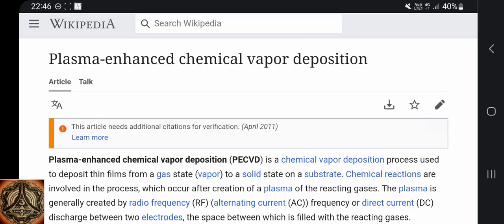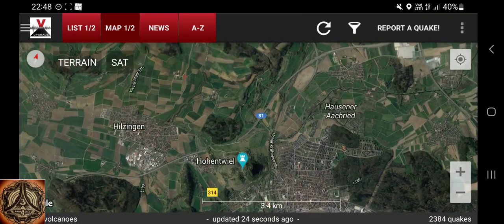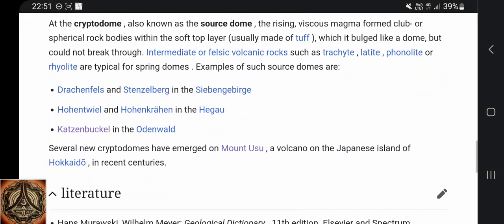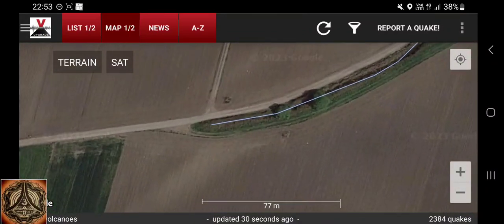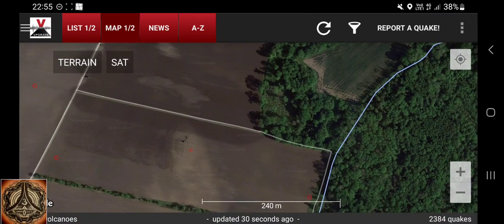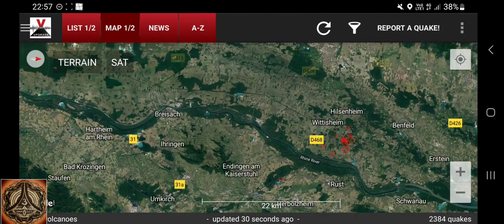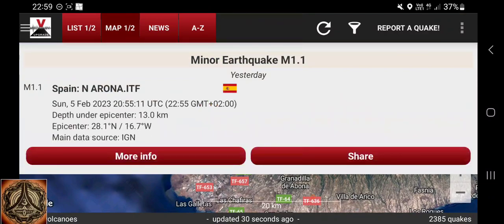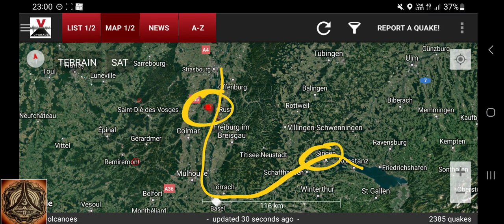The white rabbit, Plasma-enhanced chemical vapor deposition, Quakes | Mountainwater, Cryptodomes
I think the Turkije event is good proof for Earthquake activity rising...

Earthquake M0.6 - Germany: Singen D - Sun, 5 Feb 2023 17:34:11 UTC (19:34 GMT+02:00) - Yesterday